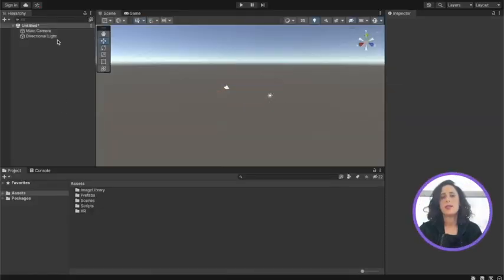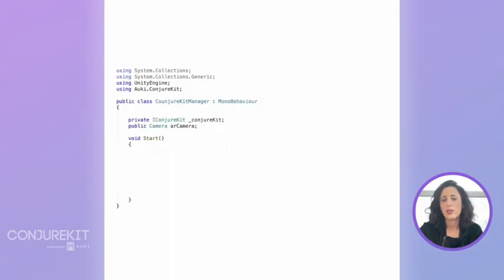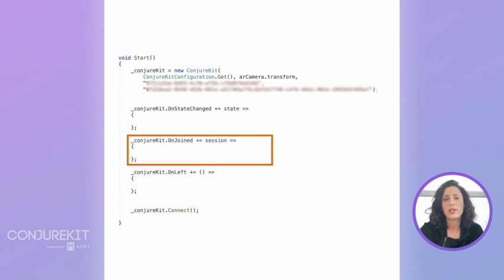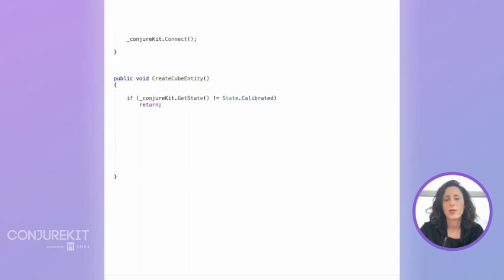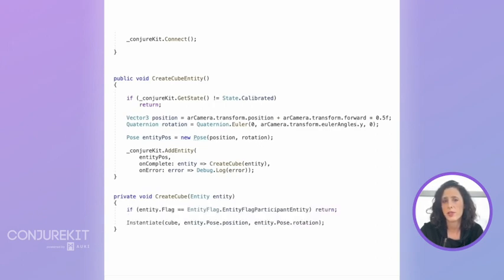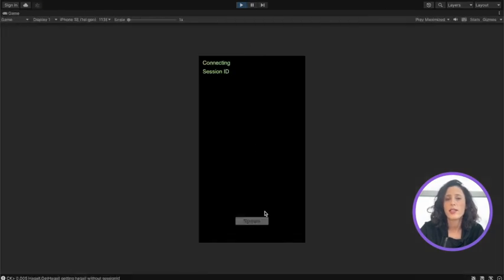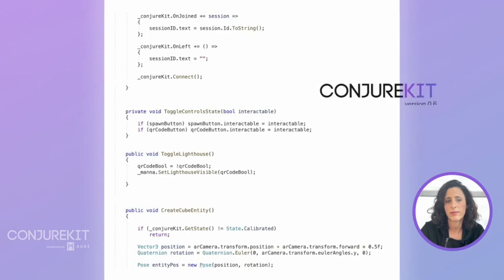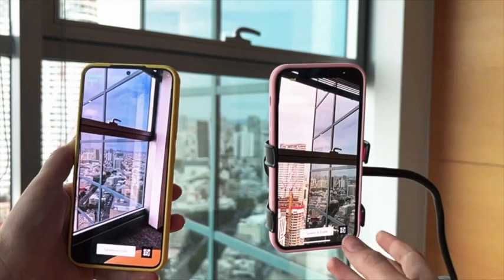Creating a simple shared AR experience with ConjureKit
This in-depth tutorial shows how to create a shared AR experience from scratch in Unity using the ConjureKit SDK.